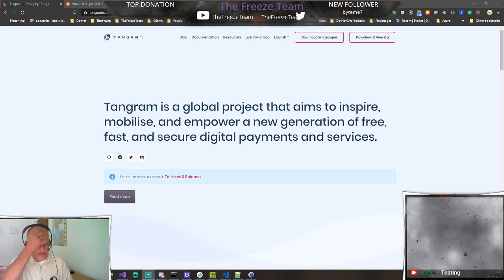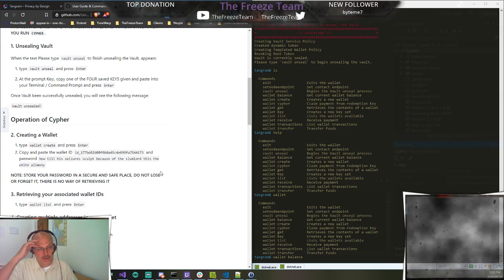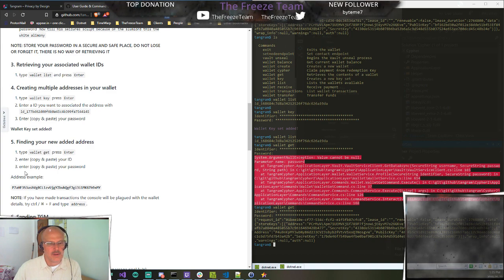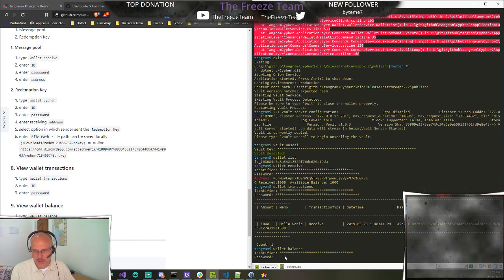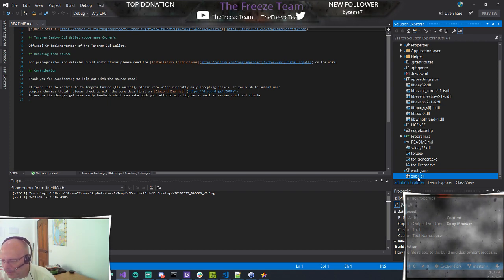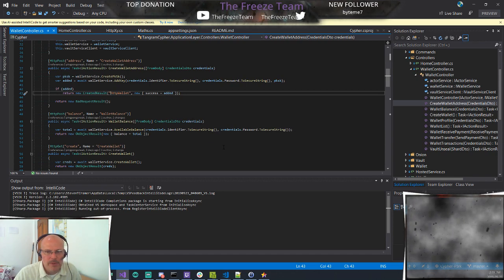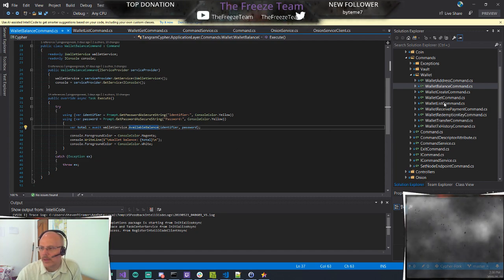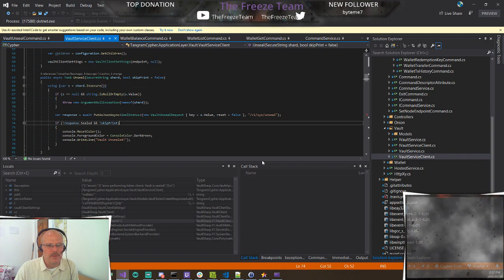The Freeze Team on Tangram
The Freeze Team getting started with Tangram wallet and the code.